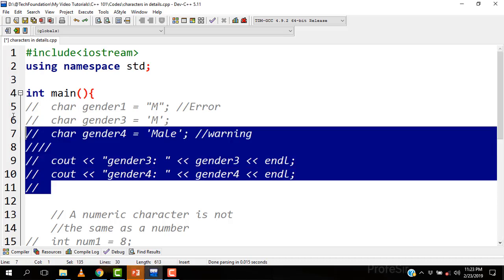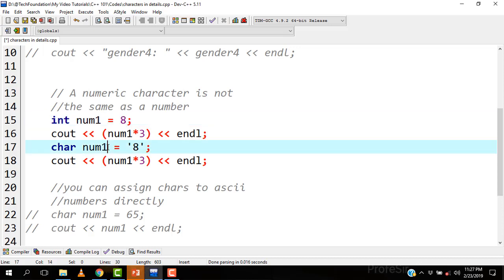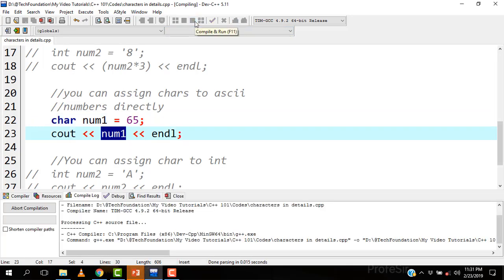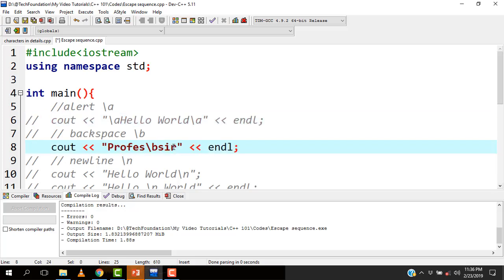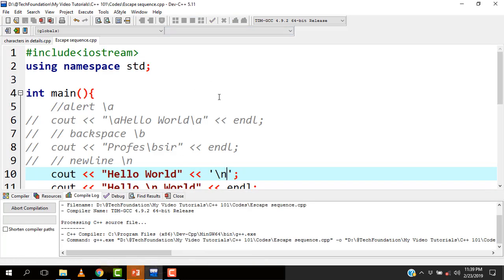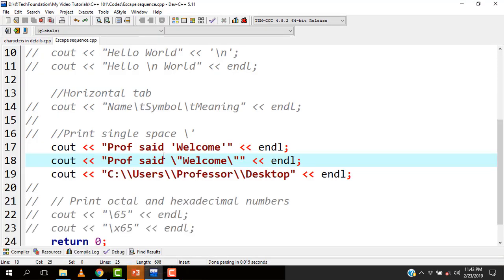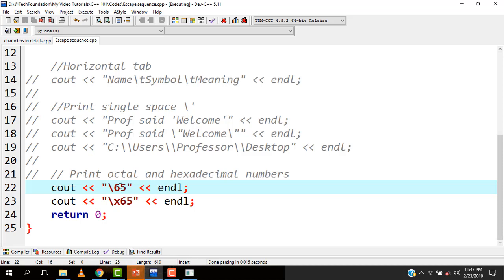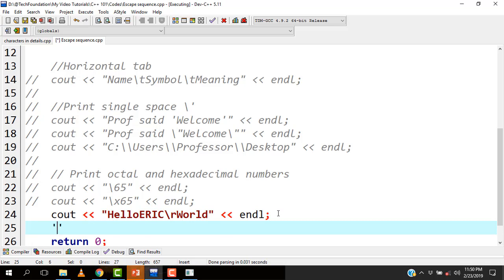04. C++101 - Character data type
This video talks about the C++ character data type and escape sequence.